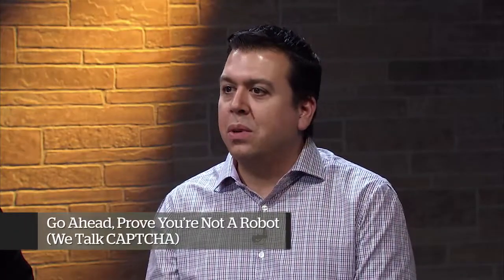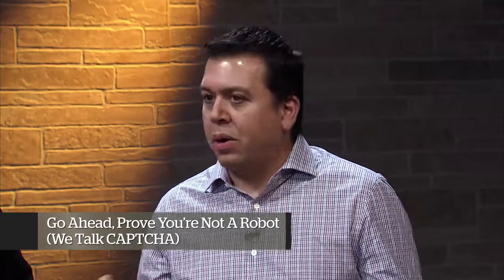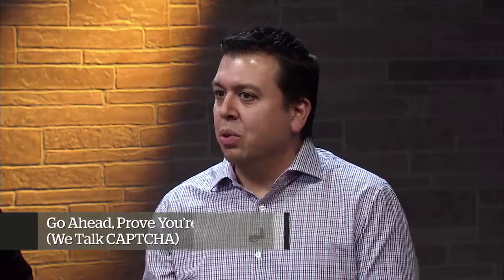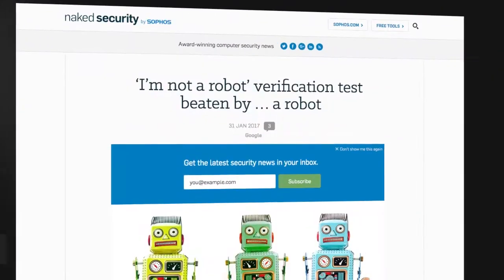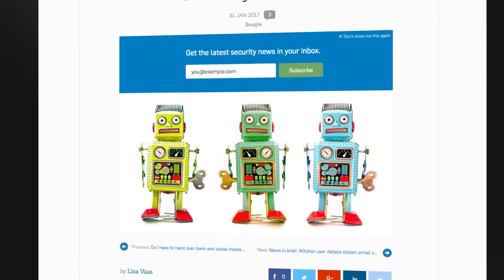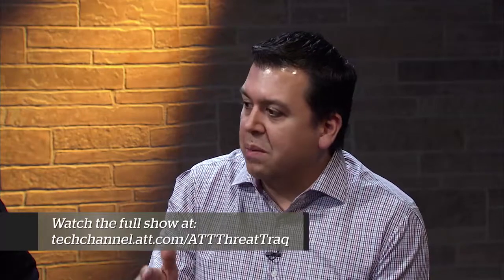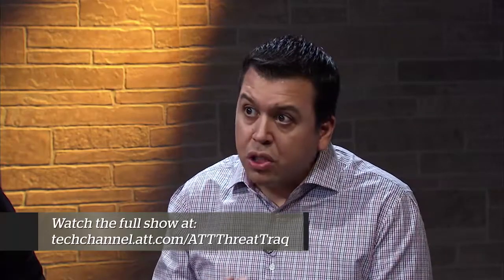Go ahead, prove you’re not a robot | AT&T ThreatTraq Bits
Analysts discuss how a robot, pretending not to be a robot, fools the Captcha system.